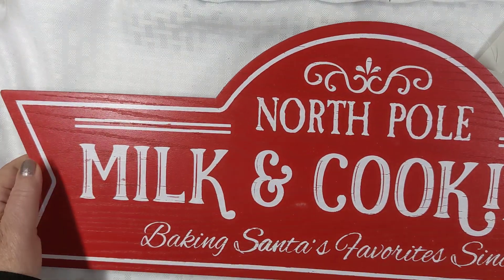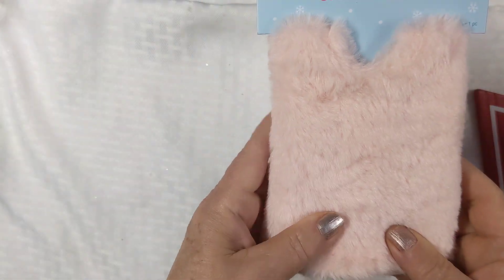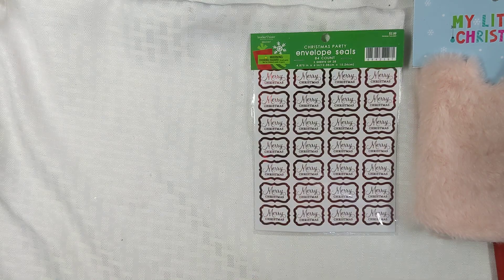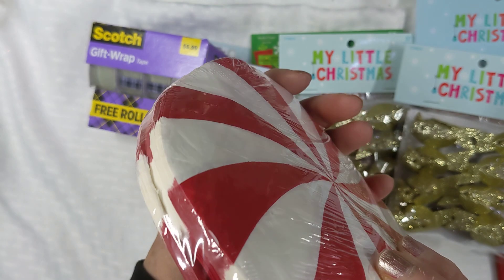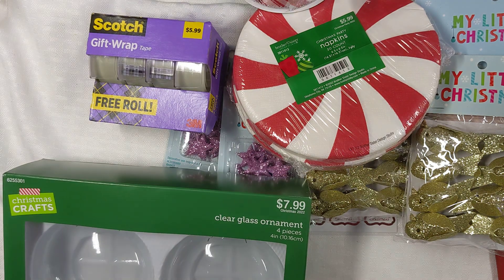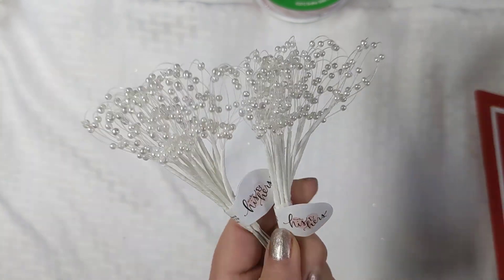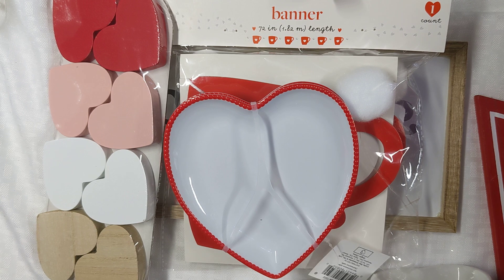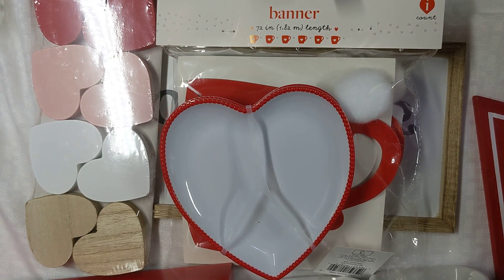🎄💗What did Gina get now? HL & Target 💗🎄